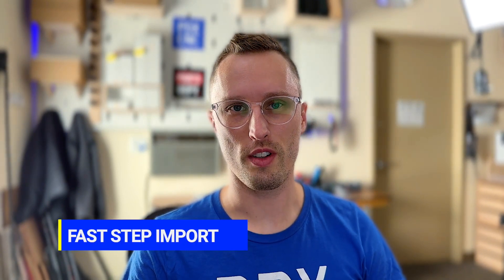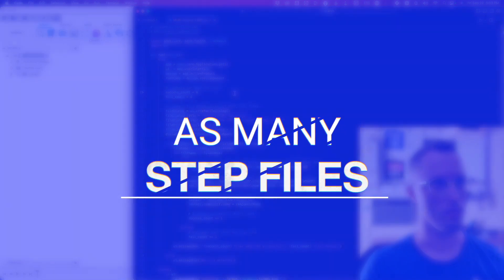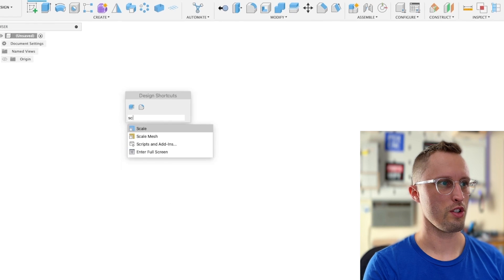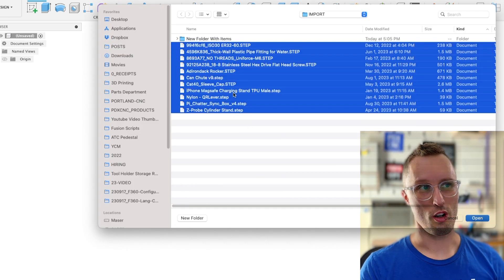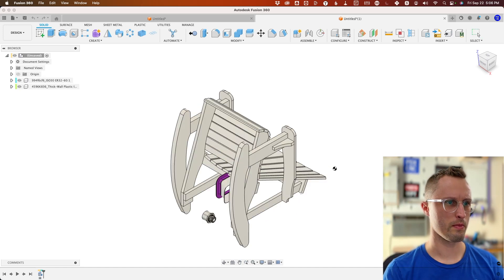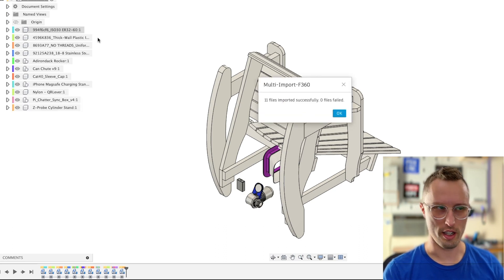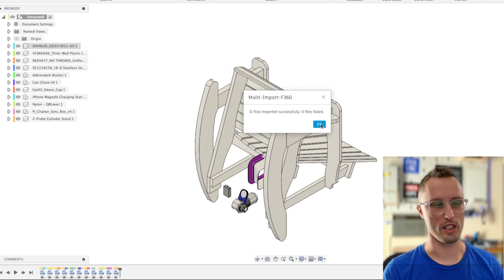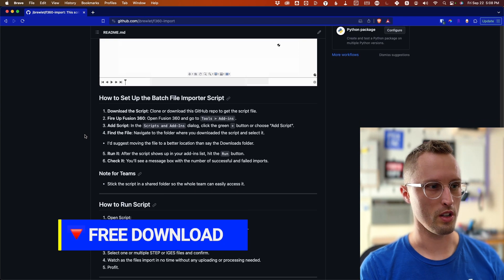Fastest way to import multiple STEP files into Fusion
When frustrated with how long it took to insert a dozen STEP files into a Fusion 360 project, I tasked ChatGPT to help me with a script. I've enhanced it with a few more features since.

 • Instant Bulk Imports in Fusion 360 – No Upload Needed
 • Imports STEP and IGS files in bulk
 • Creates a component for each file
 • Names the component the file name.
 • Reports the number of successful and failed imports via a message box
 • No upload needed, directly into an open Fusion 360 project.